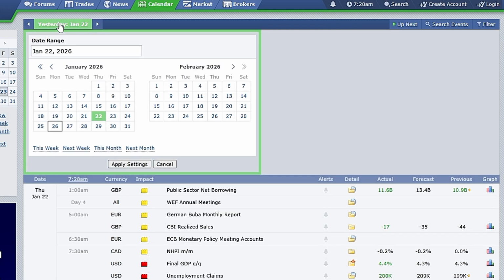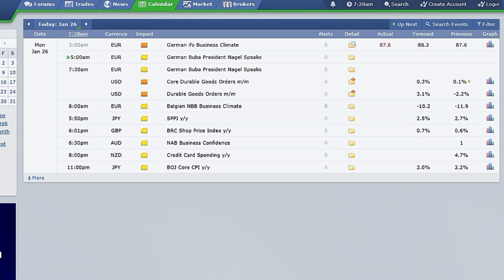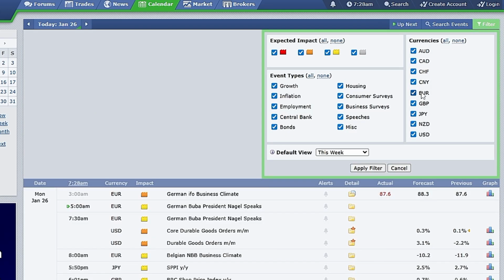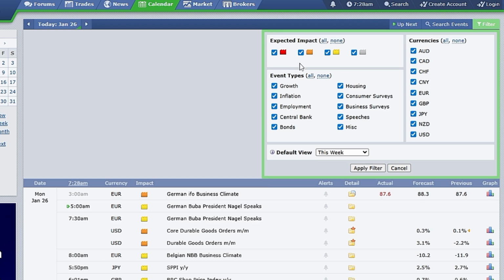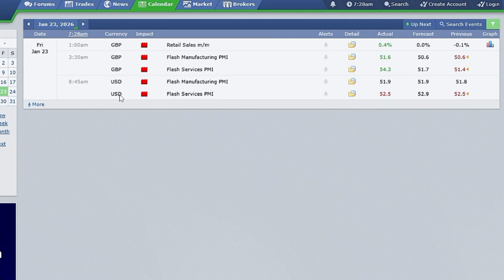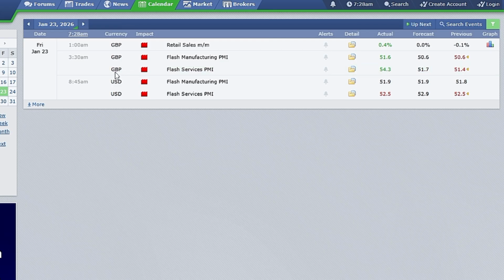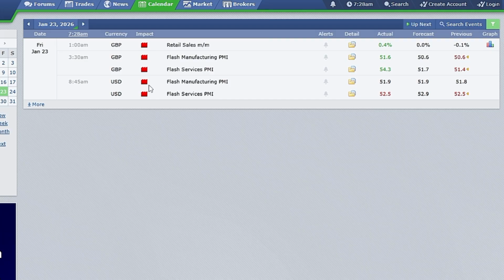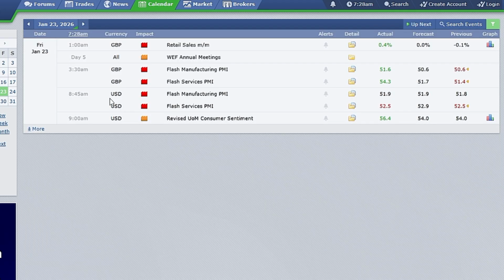Fundamental Analysis on Forex Factory Ujoe Forex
Fundamental Analysis on Forex Factory